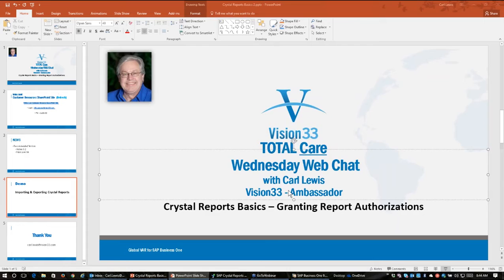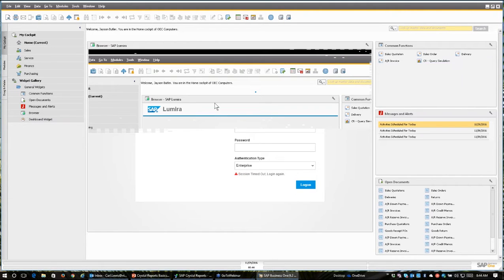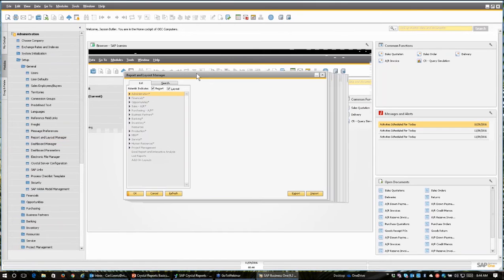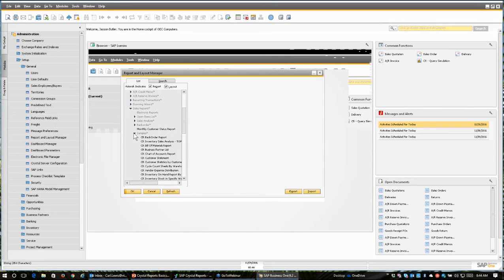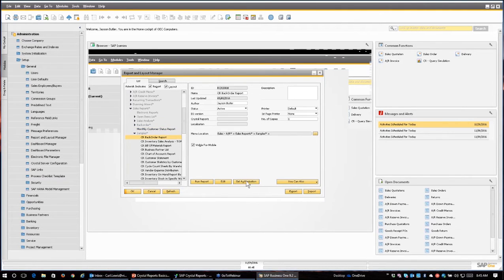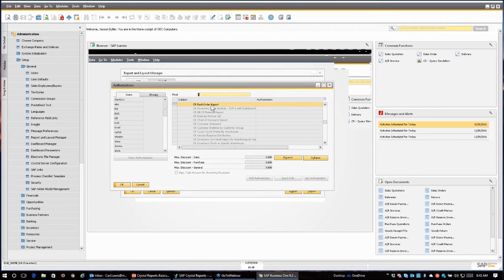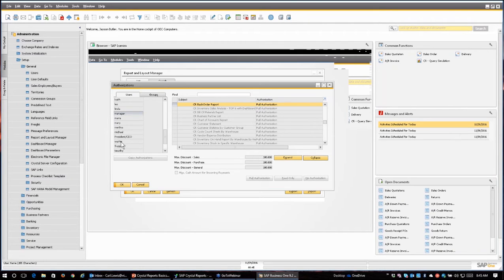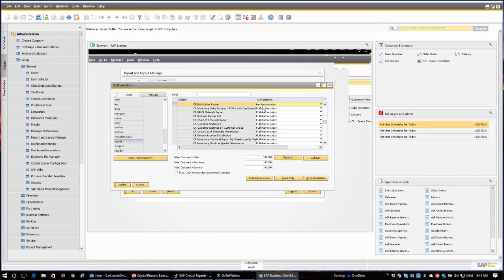SAP Crystal Reports #4: Granting Report Authorizations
In this week's Web Chat, we are continuing our Crystal Reports for
SAP Business One web chat series so you can build and deliver compelling reports that provide crucial insights into all parts of your business.

View this webinar as we guide you through the process of granting permissions in SAP Business One to users who will be running reports created in the Crystal Reports software.